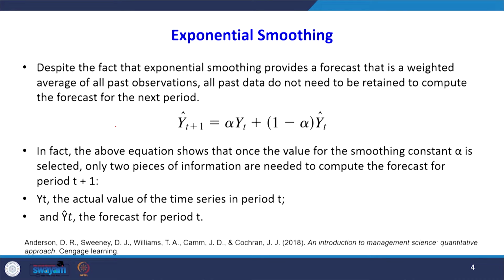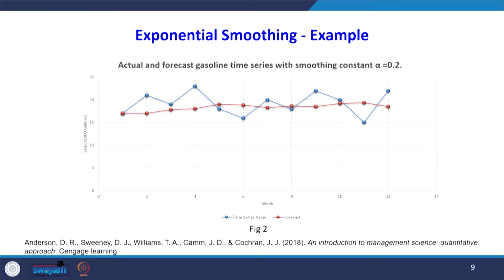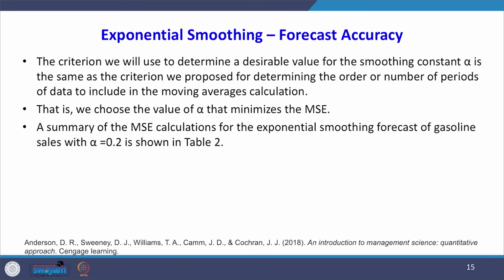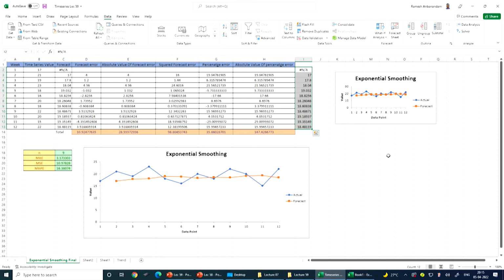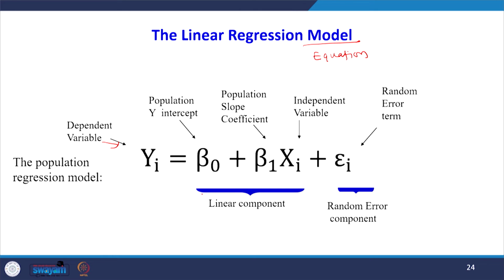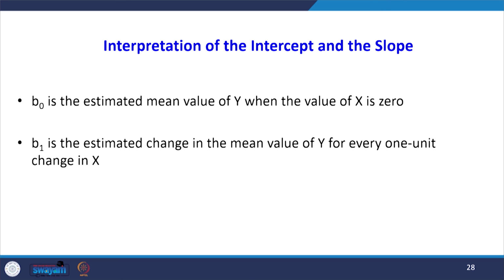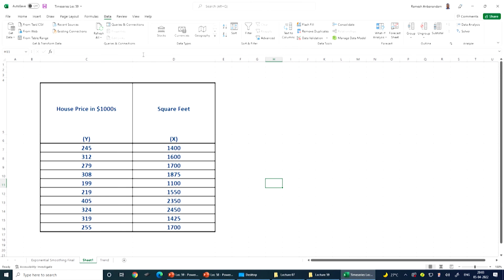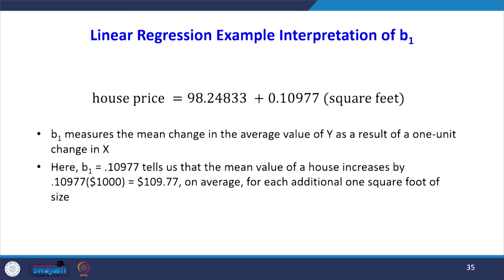Lecture 59 - Time Series Analysis and Forecasting - IV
Exponential Smoothing - Example
Linear Trend Projection/Regression